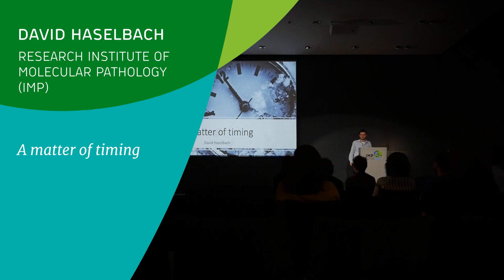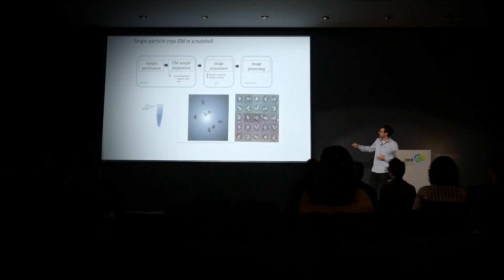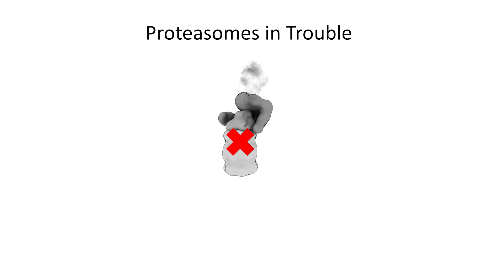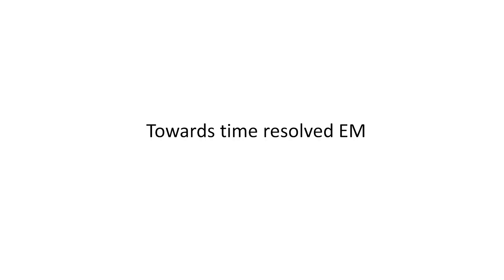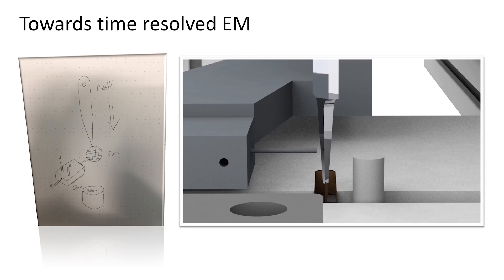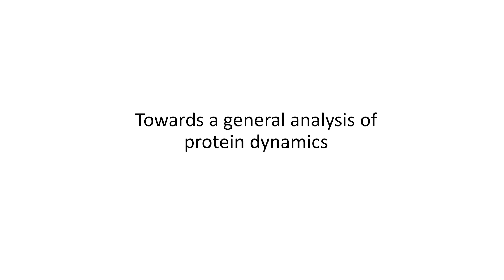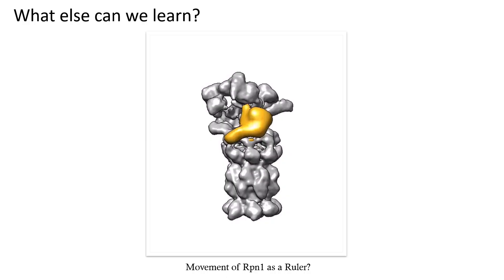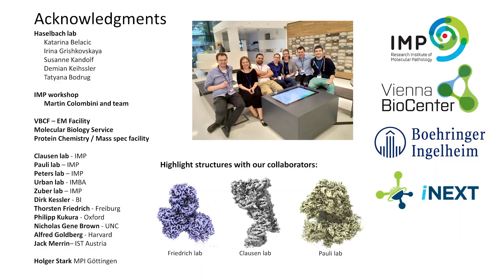IMP Mini Lectures | David Haselbach: A matter of timing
IMP group leader David Haselbach presents "A matter of timing", a talk on how his lab develops innovative cryo-Electron Microscopy techniques to resolve protein structures. To learn more about structural biology, cryo-Electron Microscopy (cryo-EM), and how molecular machines are studied, check the resources below (coming soon).